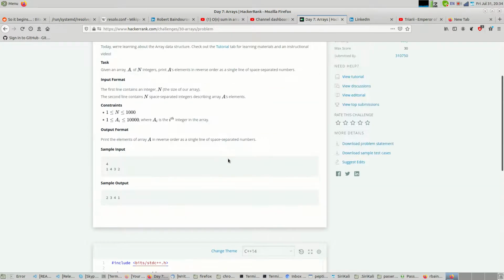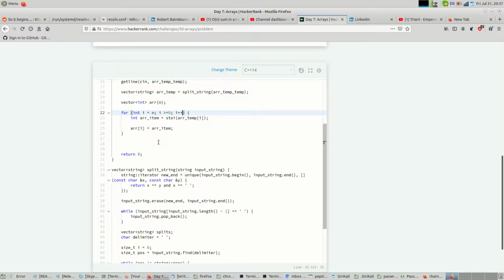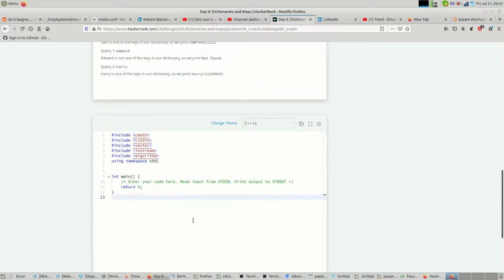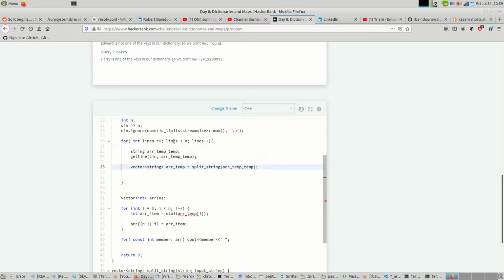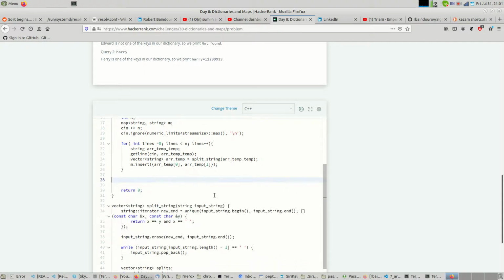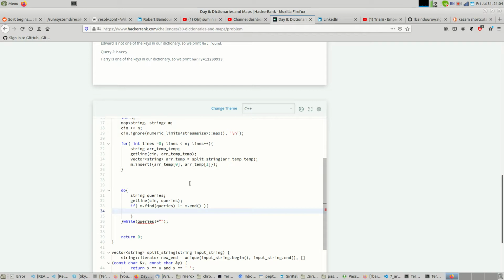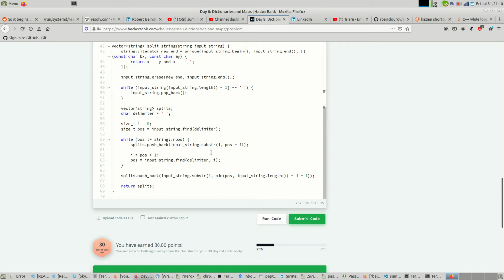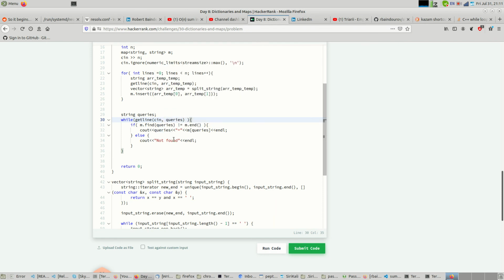C++ Solutions for Day 7 & 8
30 days of code on Hacker Rank.com